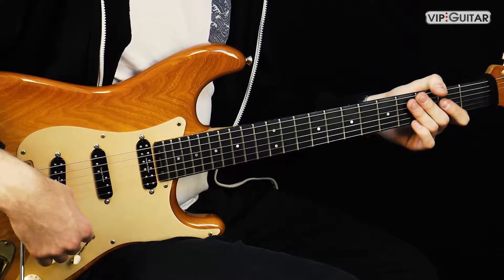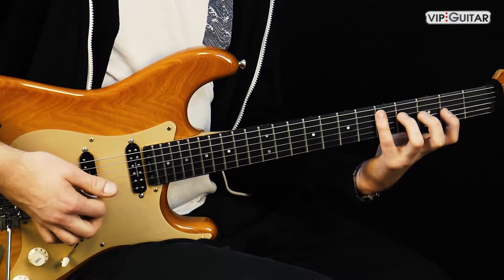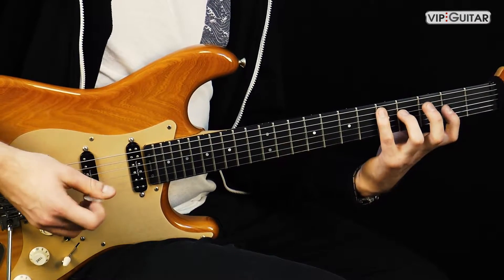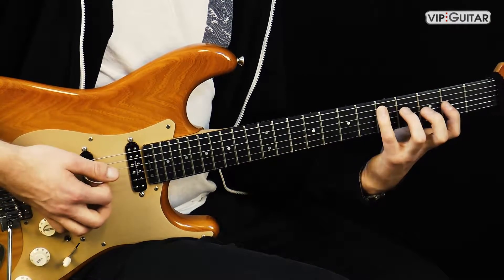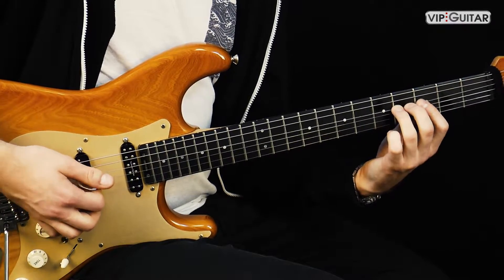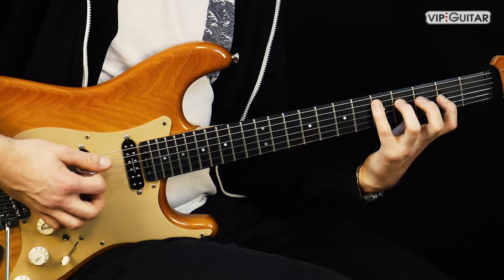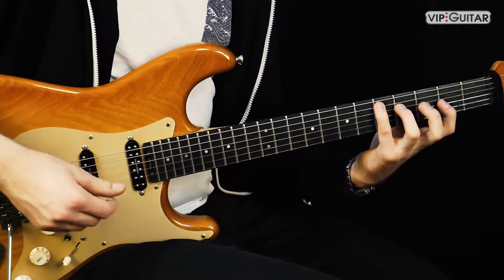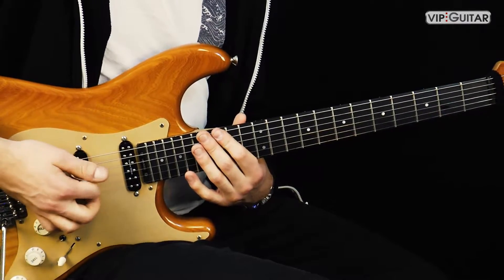E-Gitarre Technik: Legato Training - Dreiklang Hammer Ons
E-Gitarre Technik: Legato Training - Dreiklang Hammer Ons from nowhere.

In diesem Video geht es um einen hervorragenden Legato Workout. Ein gezieltes Training der linken Hand.
Um gutes Legato zu spielen brauchst du eine starke linke Hand um Kontrolle über die Spannung zu haben.
Wir üben hier Dur, Moll und verminderte Dreiklänge.

Level: 5-6 Fortgeschritten
Performance: Sebastian Minet / VIP-Guitar

Jede Spende ermöglicht mir mehr Zeit für weitere Videos aufzubringen.

►Gib uns eine positive Bewertung und lass einen Kommentar da, wenn Dir das Video gefallen hat!
Bis zum nächsten Mal, wir freuen uns auf deinen Besuch.

Horst Keller/VIP-Guitar